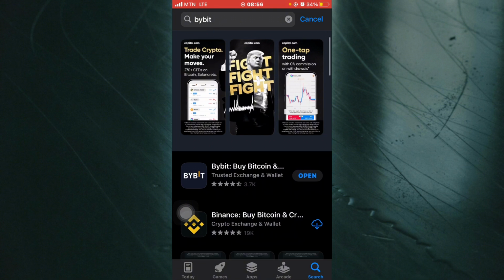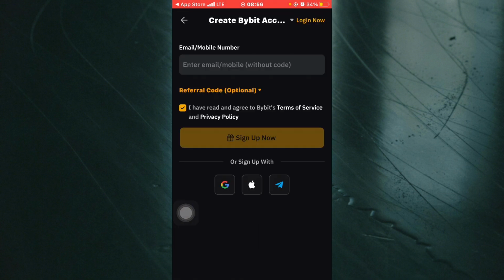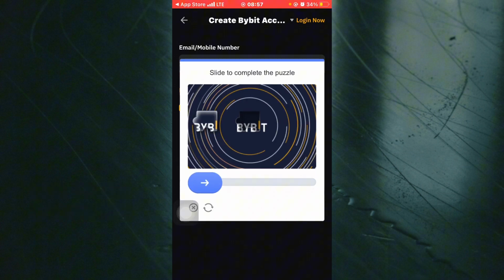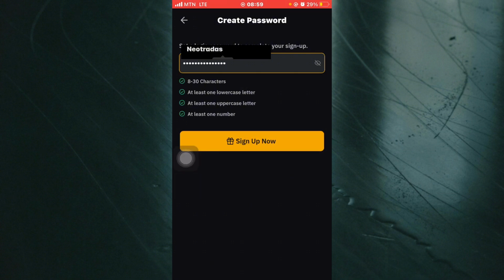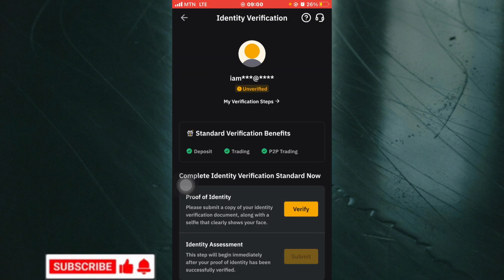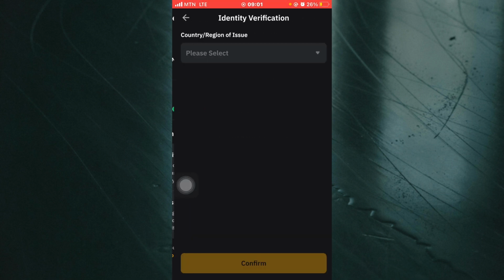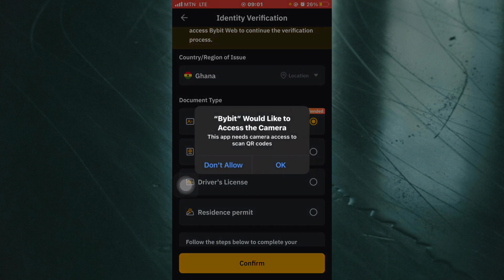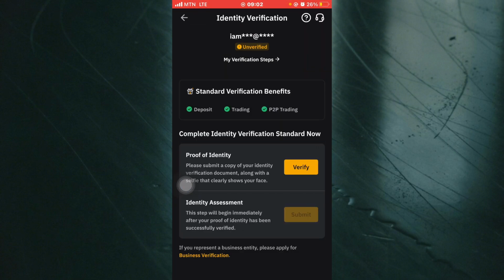How To Create & Verify on BYBIT account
Learn how to create and verify your account on Bybit, a popular cryptocurrency derivatives exchange. Follow our step-by-step guide to sign up, complete verification, and start trading cryptocurrencies securely.